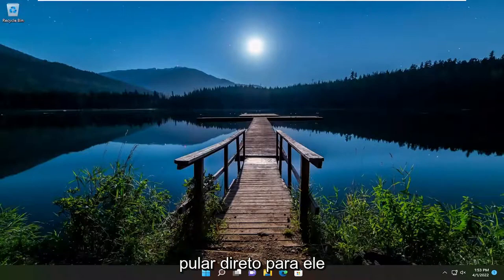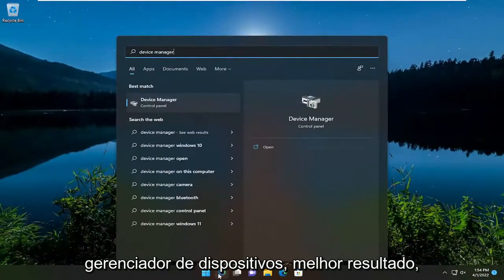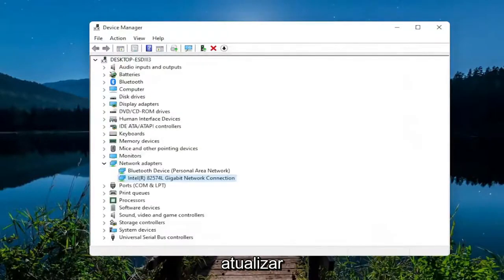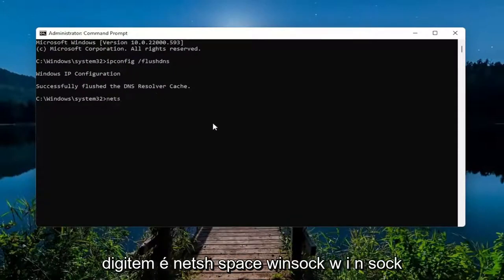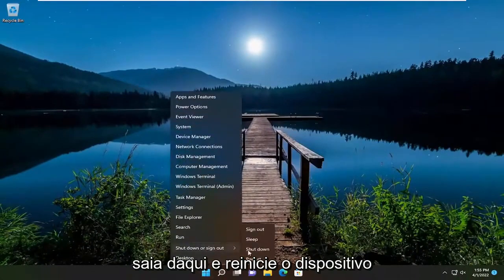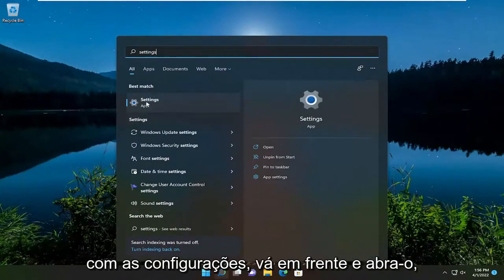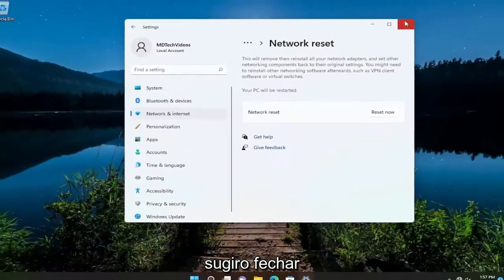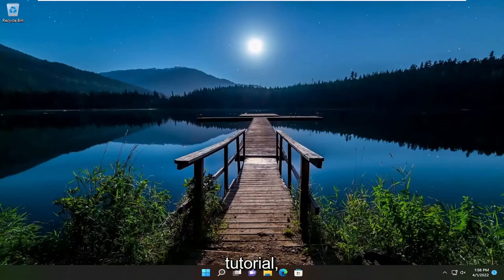Baixa intensidade do sinal Wi-Fi no Windows 10/11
Corrigir baixa intensidade do sinal WI-FI no Windows 11/10 [Tutorial]

Um sinal WiFi fraco significa que você está conectado a uma rede sem fio, mas a conexão não é muito forte ou estável. Se o sinal cair enquanto você estiver usando seu PC com Windows 10, você pode experimentar lag em jogos, uploads/downloads com falha e buffering ou recarregamento constante de áudio ou vídeo. É difícil de trabalhar e a maioria das correções de solução de problemas são para estabelecer conexões, não para consertar sua força ou estabilidade.

Problemas abordados neste tutorial:
wi-fi baixo
baixa velocidade wi-fi
problema de baixa velocidade wi-fi
sinal wifi baixo windows 10
adaptador wifi barato
conexão wi-fi de baixo preço
conexão wi-fi de baixo custo
Notebook recebendo sinal de wi-fi baixo
notebook hp sinal wifi baixo
problema de wi-fi lento
wifi lento no pc
wi-fi lento no notebook
adaptador wifi lento windows 11
sinal wifi baixo windows 11
wi-fi de baixo sinal windows 10

O problema de sinal WiFi ou alcance WiFi com o Windows 11 é bastante comum entre os usuários. Juntamente com o sinal WiFi fraco, os usuários podem enfrentar vários outros problemas relacionados ao WiFi. Esses problemas incluem velocidade lenta do WiFi, conexão WiFi caindo regularmente, não sendo possível conectar-se ao WiFi automaticamente, etc. Neste tutorial, veremos as soluções para aumentar o sinal fraco do WiFi no Windows 11. Esses métodos também podem funcionar bem para outros problemas relacionados a alcance ou sinal WiFi no Windows 11.